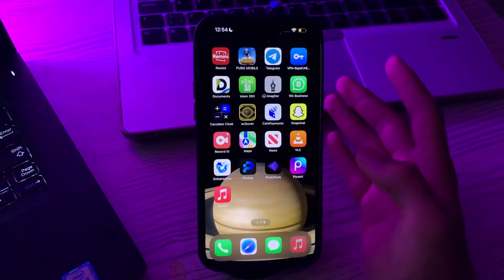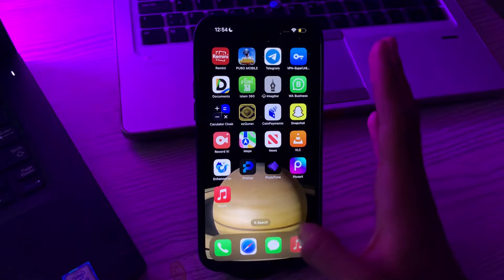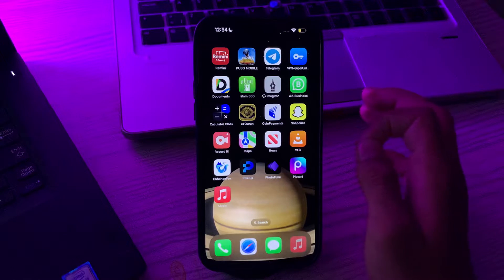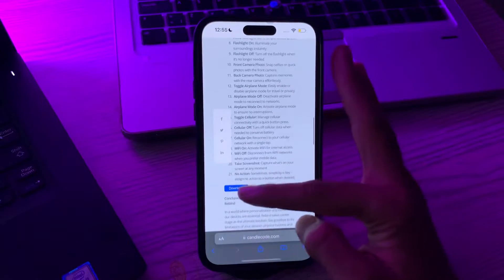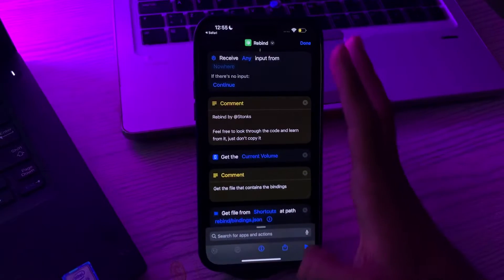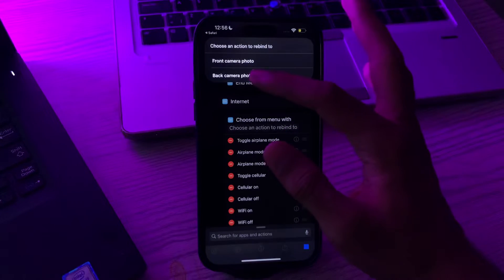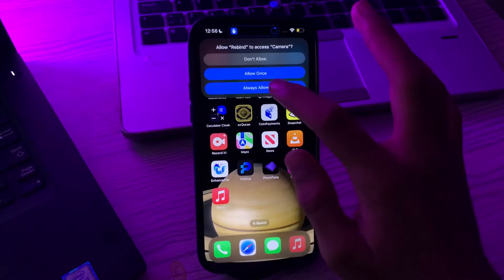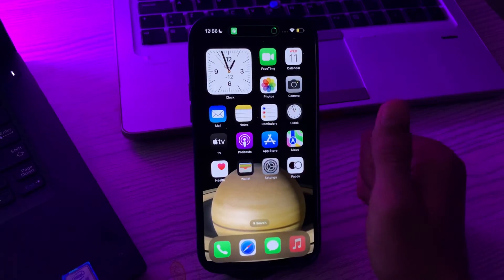How To Get Action Button on Any iPhone | Get Action Button on iPhone 7/8/Xs/11/12/13/14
For Shortcuts Visit : Candlecode .com